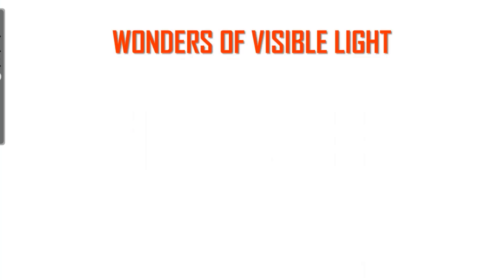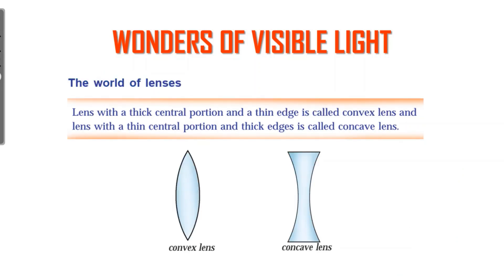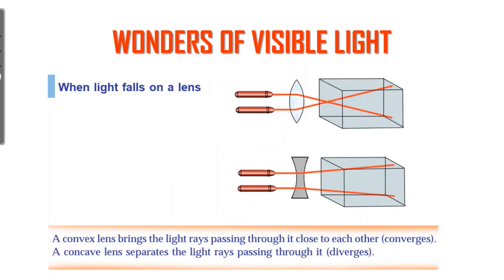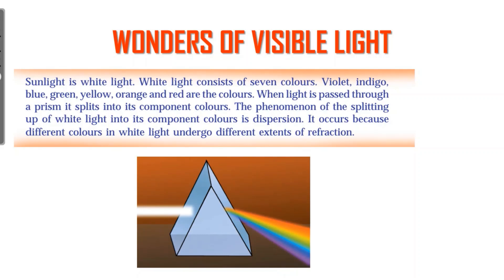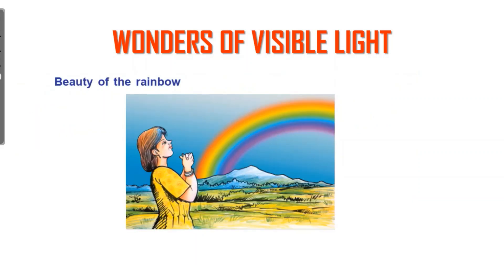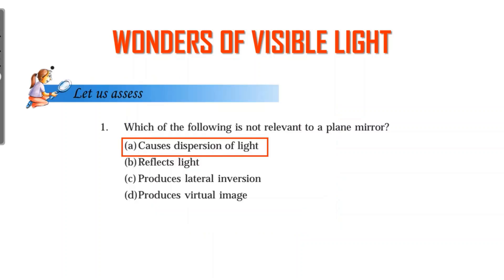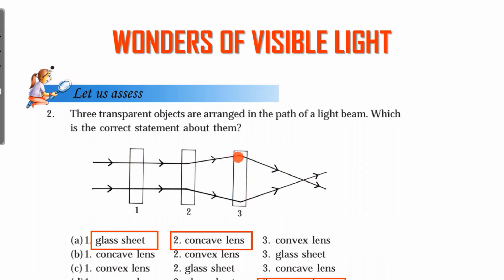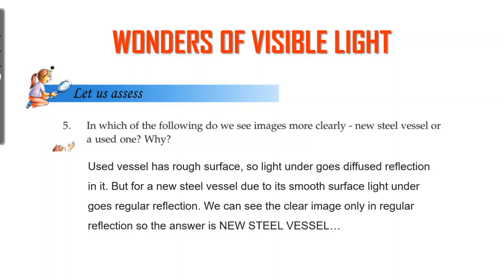WONDERS OF VISIBLE LIGHT CLASS 7 BASIC SCIENCE CHAPTER 2 SCERT KERALA SYLLABUS ENGLISH MEDIUM 2/2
WONDERS OF VISIBLE LIGHT ,
CLASS 7 SCIENCE CHAPTER 2,
SCERT CLASS 7 SCIENCE CHAPTER 2,
WONDERS OF VISIBLE LIGHT CLASS 7  SCIENCE  KERALA ,
WONDERS OF VISIBLE LIGHT CLASS 7, Wonders of light 7 th std,
KERALA SYLLABUS,
WONDERS OF VISIBLE LIGHT CLASS 7 KERALA,
WONDERS OF VISIBLE LIGHT STANDARD 7,
CLASS 7 WONDERS OF VISIBLE LIGHT,
CLASS 7 WONDERS OF LIGHT,
WONDERS OF LIGHT CLASS 7,
STANDARD 7 KERALA,
STD 7 WONDERS OF VISIBLE LIGHT,
KERALA ENGLISH MEDIUM CLASS 7,
CLASS 7 ONLINE TUITION,
CLASS 7 KERALA ONLINE ,
7TH STANDARD WONDERS OF VISIBLE LIGHT,